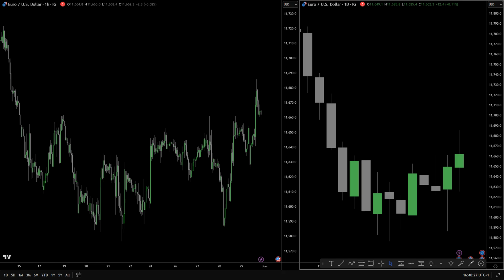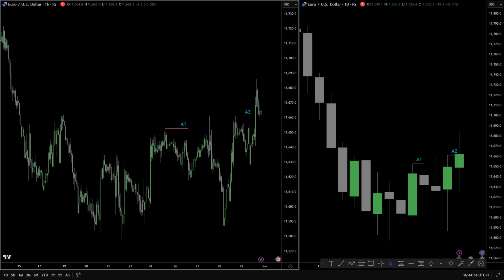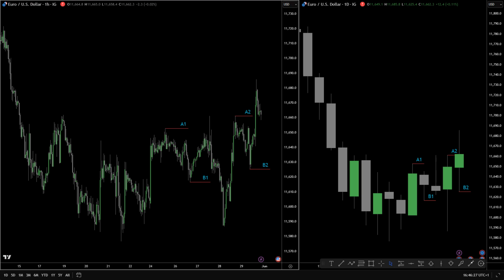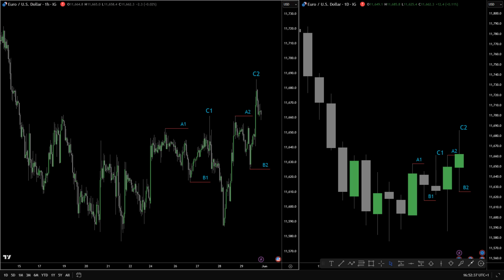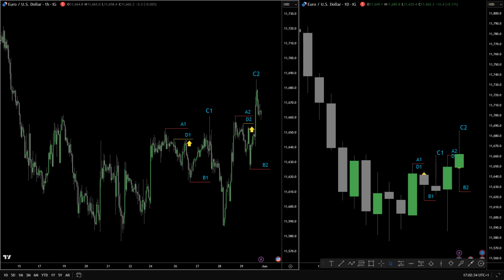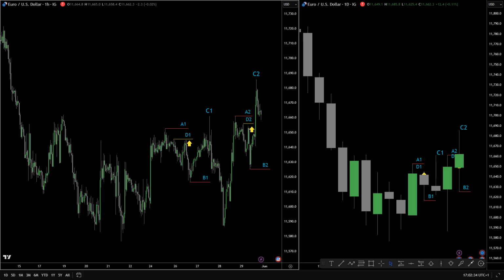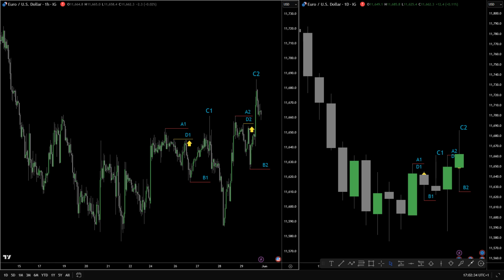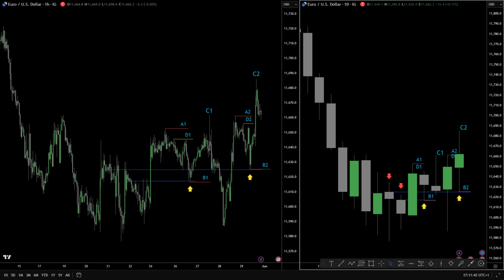Why Price Reversed at These Exact Levels - 30 May 2026